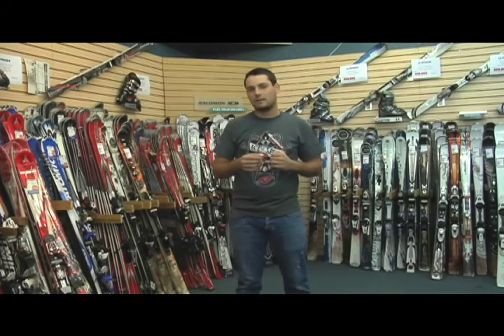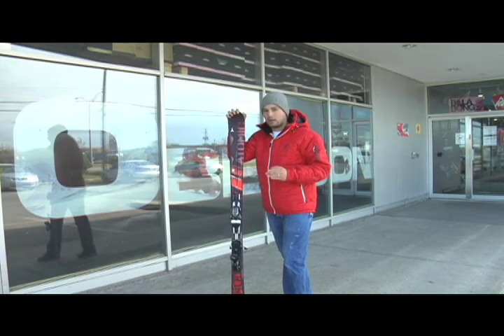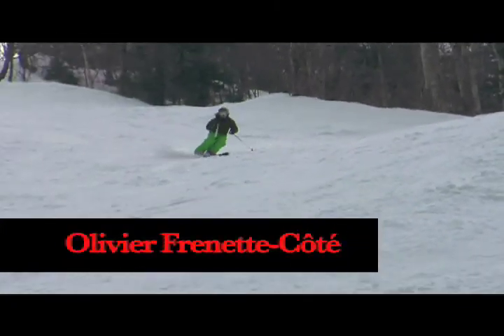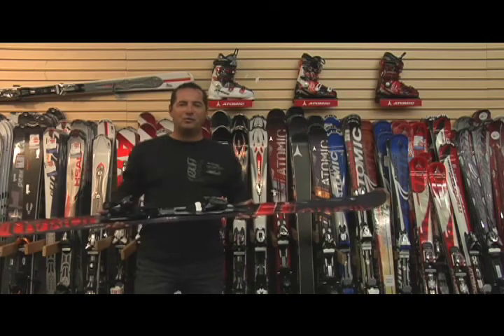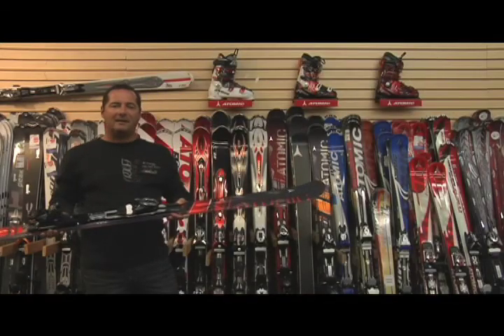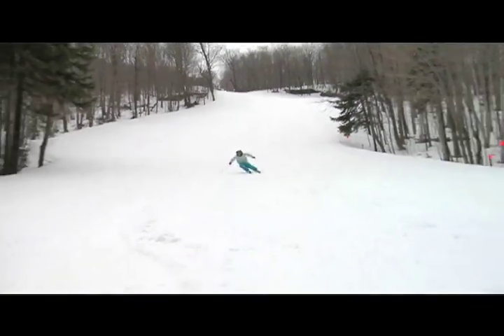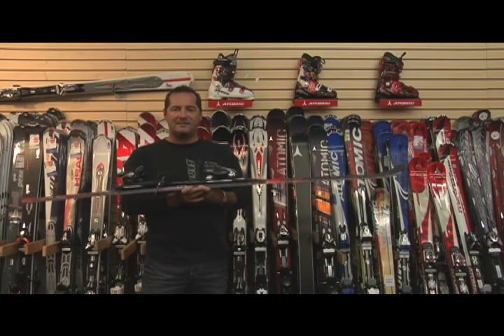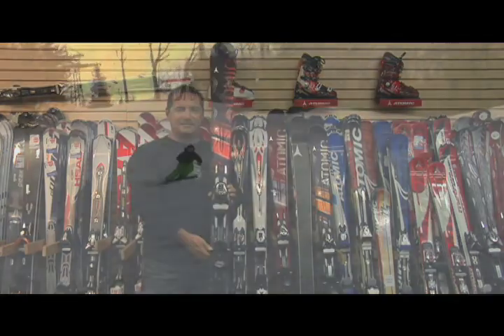ski atomic, série nomade, ski explique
Ski eXplique, une série de capsules faisant la description des différentes familles de skis des manufacturiers de l'industrie, vous présente la série Nomade de la compagnie Atomic.

Cette série, performant sur tous les terrains par toutes les conditions climatiques, nous est décrite par Stéphane Dargis, représentant depuis plusieurs années pour cette compagnie de renom, qui a su prendre une place de choix sur le marché québécois.